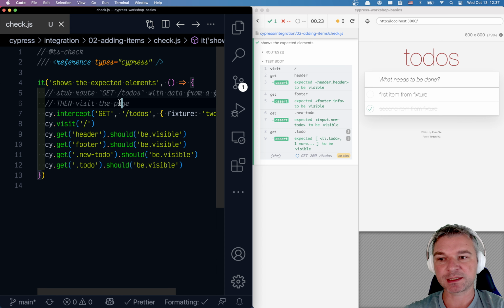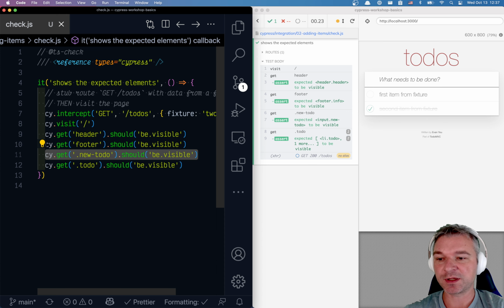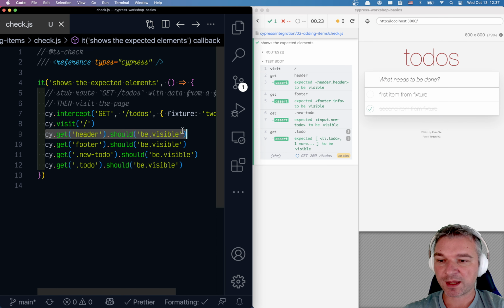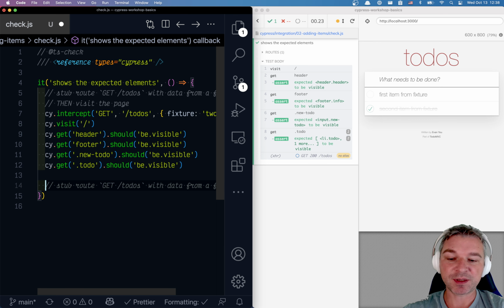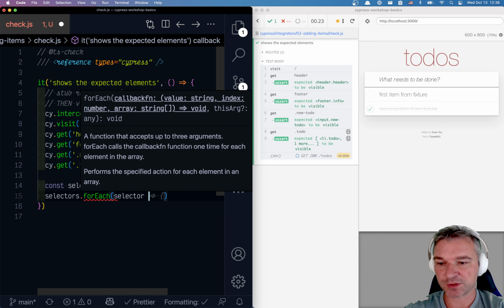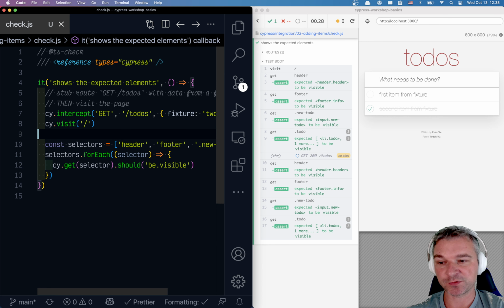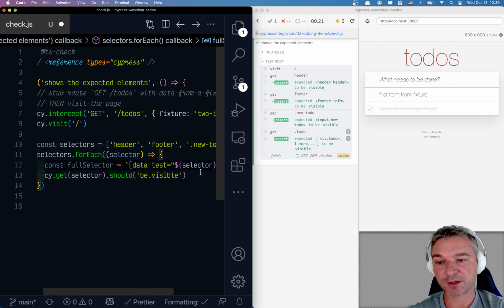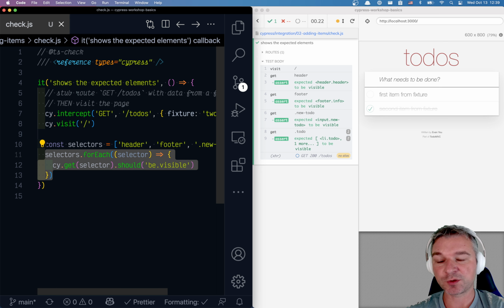Refactor Common Command Repetition in Cypress Test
In this test, we will refactor repeated Cypress commands into a "forEach" loop. Each iteration will get the elements and check if they are visible.